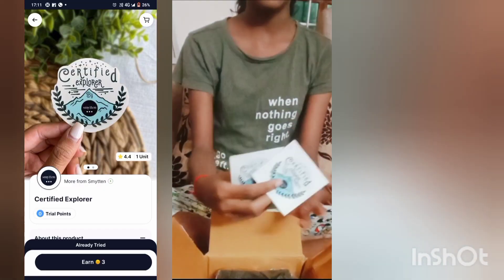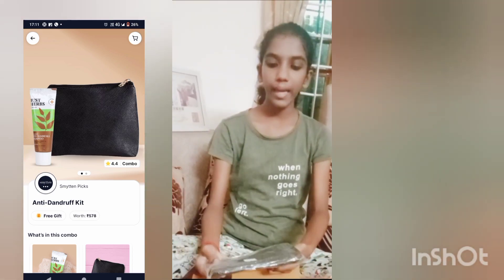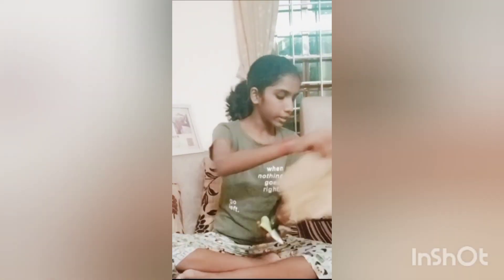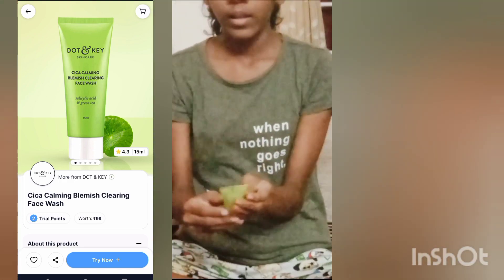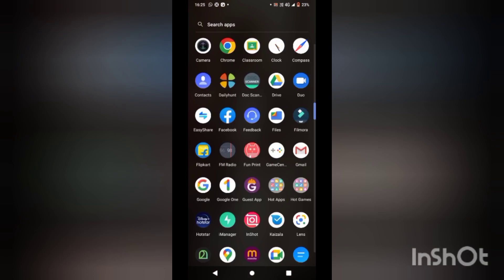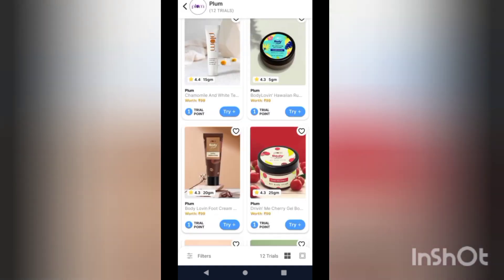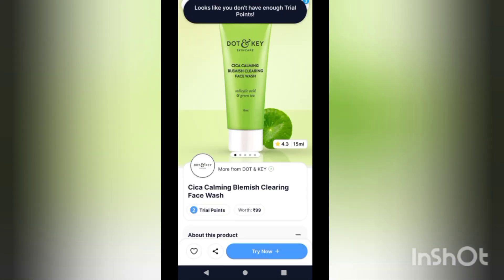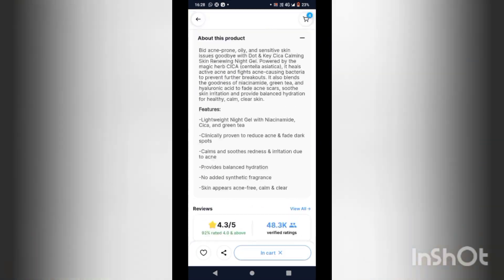Smytten haul. Trial products at 199. How to order from smytten.